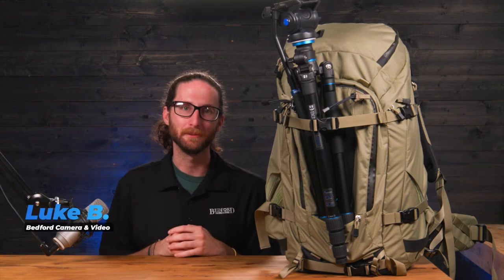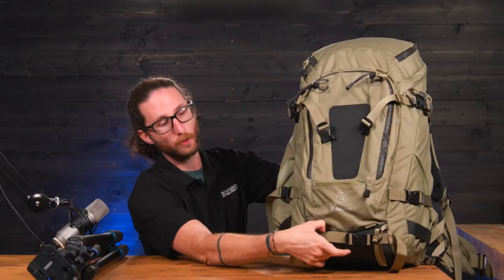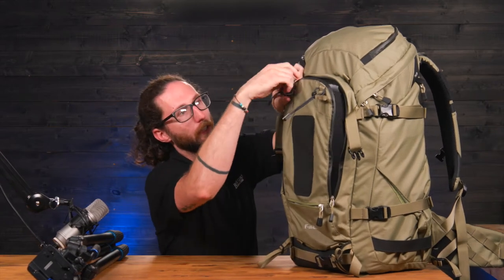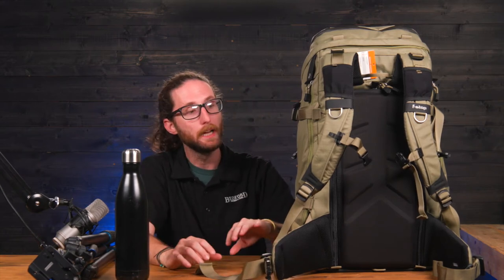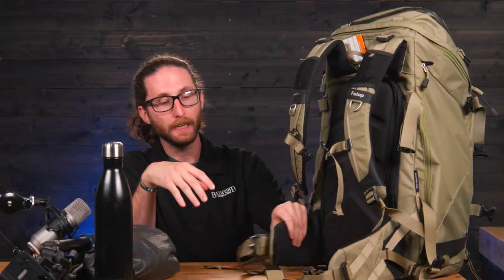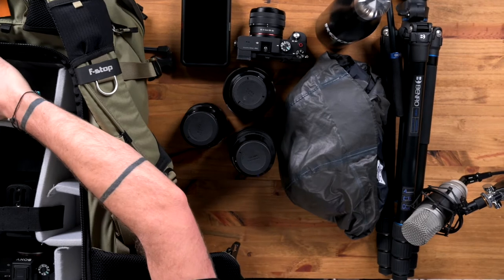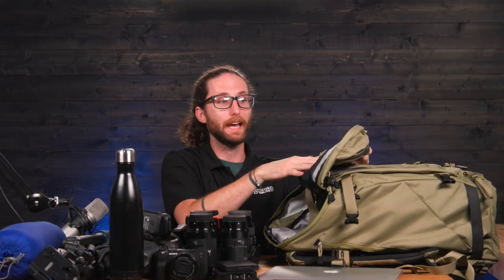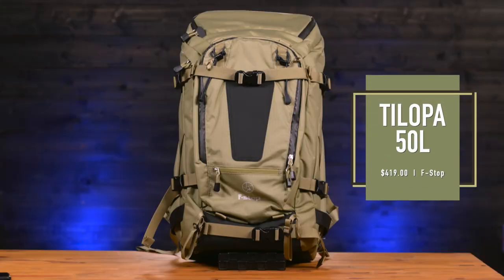F-Stop Tilopa 50L I What's In The Bag?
How much weight worth of equipment do you think we were able to fit into this 50 Liter bag from F-Stop?

f-stop Mountain Series Tilopa 50L Backpack Essentials Bundle (Aloe Drab Green)
f-stop Mountain Series Tilopa 50L Backpack Essentials Bundle (Anthracite Matte Black)